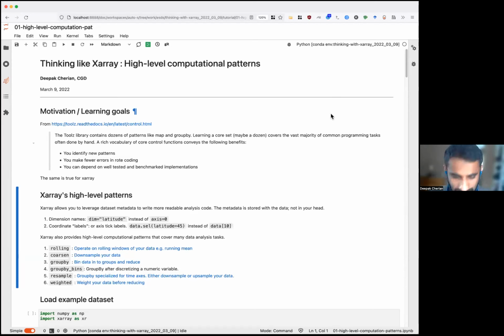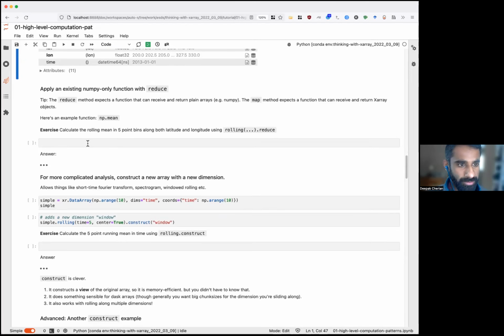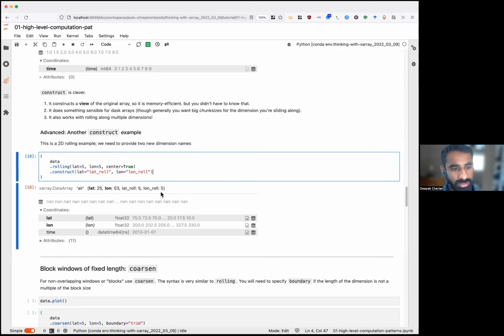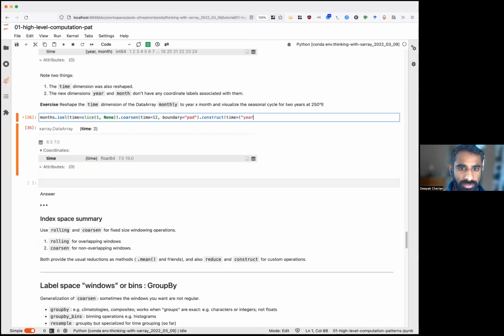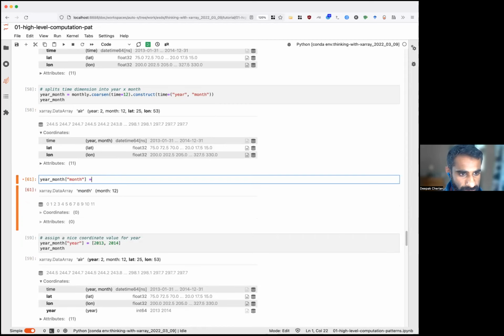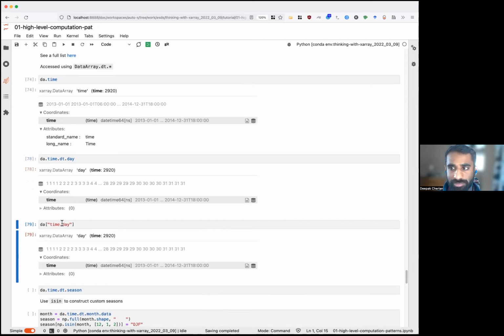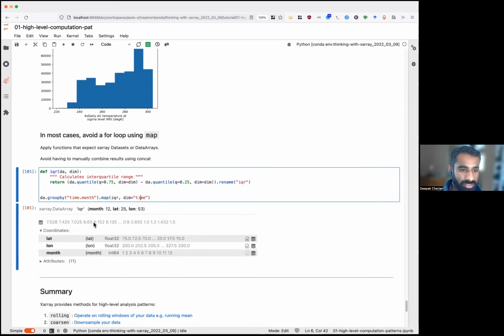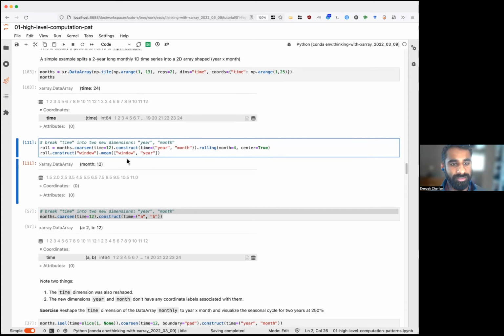Thinking with Xarray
Xarray maintainer Deepak Cherian  covers an intermediate lesson on Xarray in this one hour tutorial.

The content to follow along with this video is available as a GitHub repository: